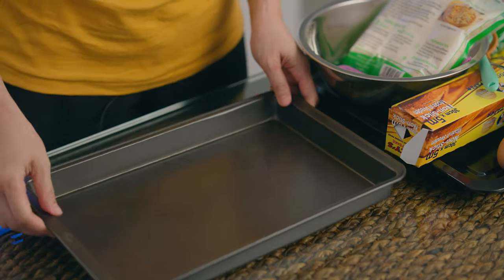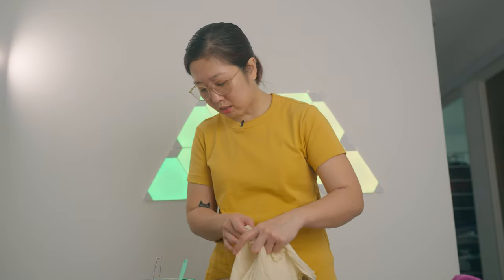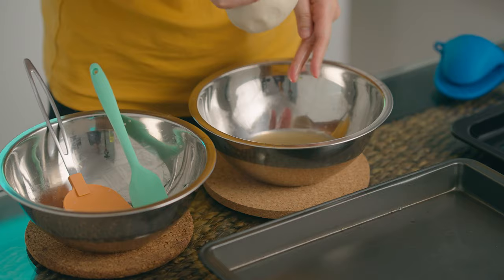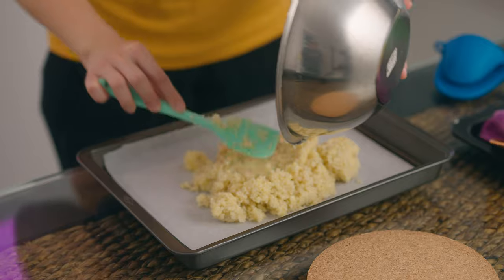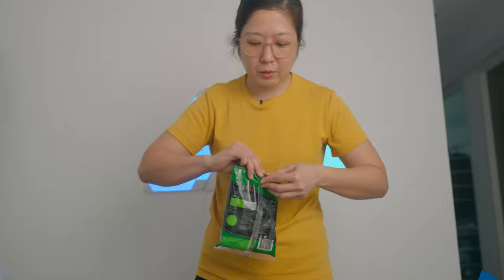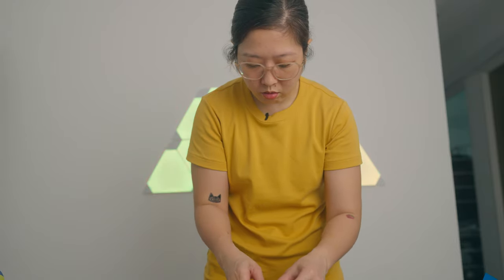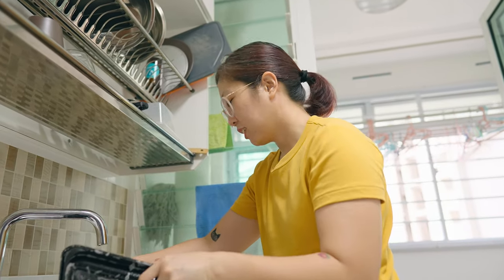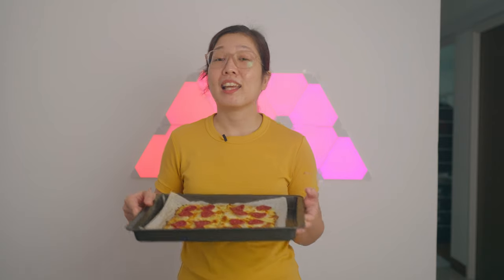Cauliflower Pizza Time!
Every week night, I try to make low-carb dinners, and this week, we feature one of our favourites, the Cauliflower Pizza.

As you can see, these videos are also a way for my husband to practice his video production skills and play around and experiment with his video production toys. We then filmed this at a different area in our place to see if we can get better shots and angles, and also to feature the amazing Nano Lights from Cameraman.

Please let me know you which content you would like to see more of in the comments :)

Equipment used:
Key Light
Sigma 16mm 1.4
Panasonic 12-35mm 2.8
Audio Recorder